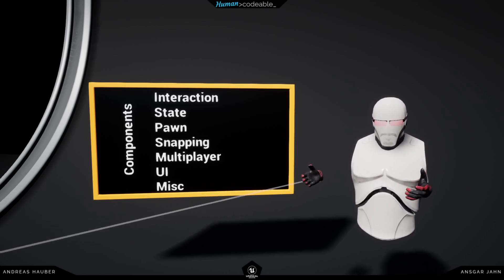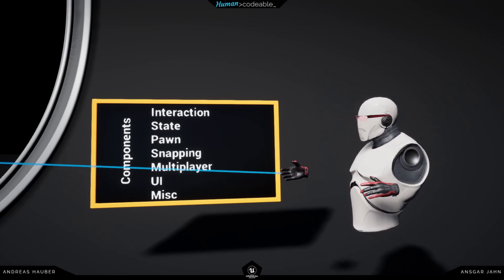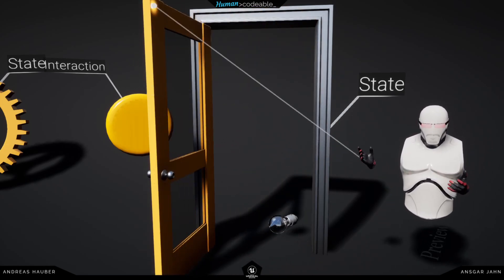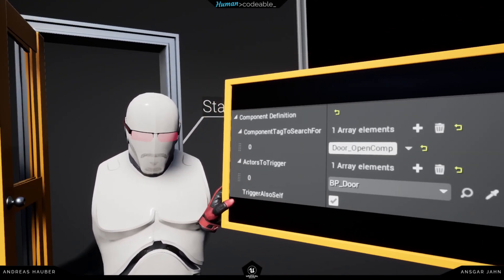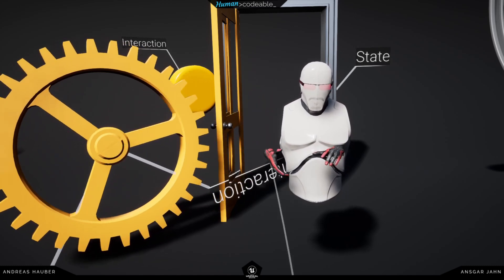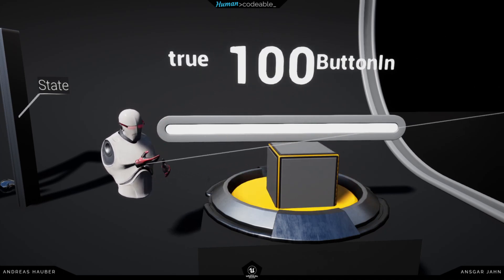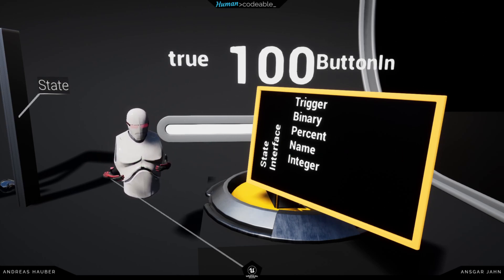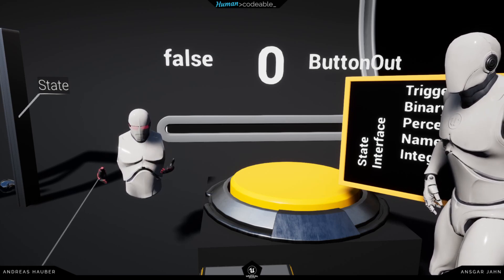Component Concept (Advanced Framework Core Tutorial)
An introduction to the component system used by the Advanced Framework Core to manage player interaction, actor states, user interfaces and replication in multiplayer scenarios. This is a central feature of the Advanced Framework.